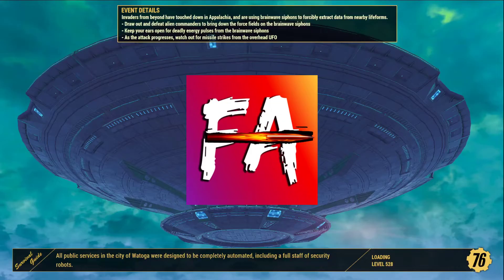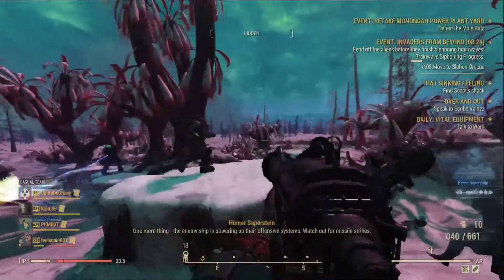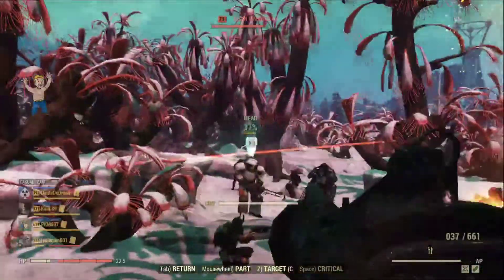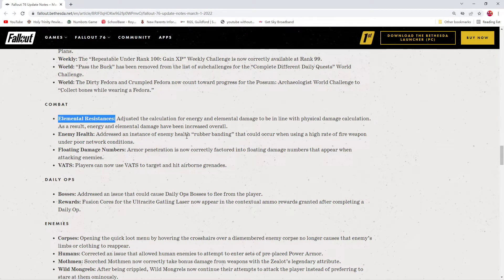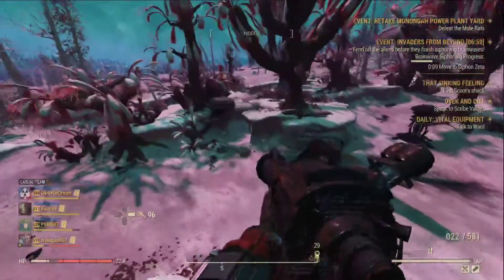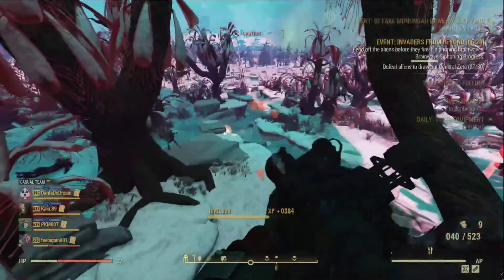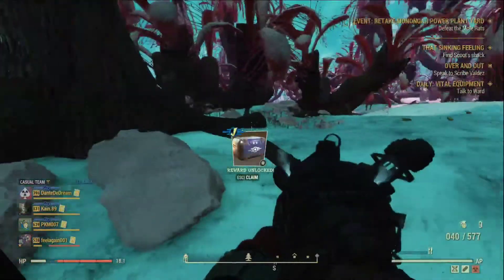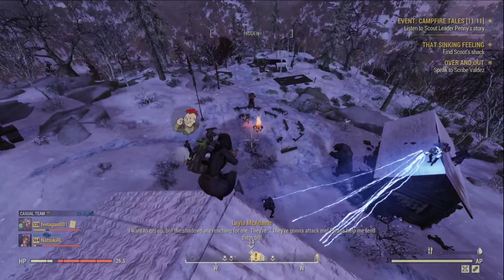FO76: Best bug fix patch ever!! and new bugs :)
the new patch rolled out with latest season and public alien event. but I would say it also has the best bug fix ever!!!